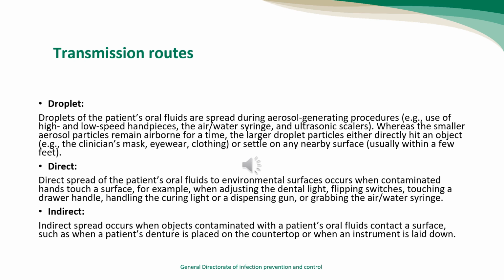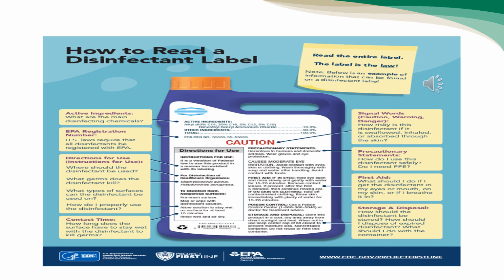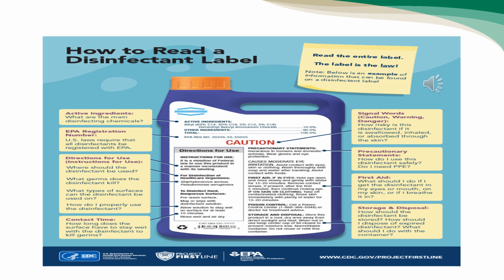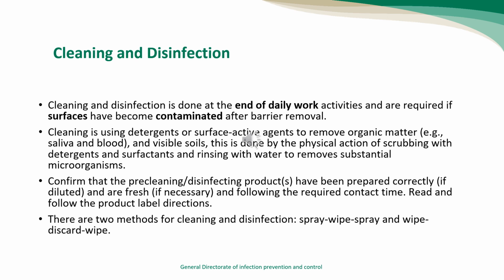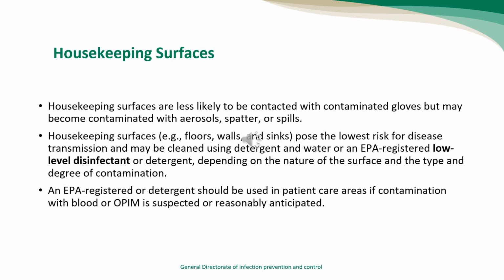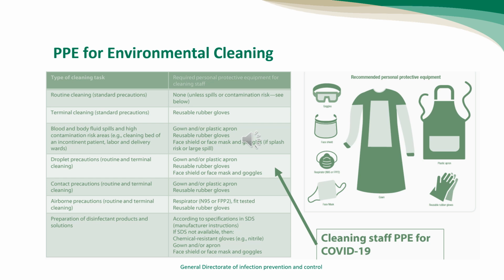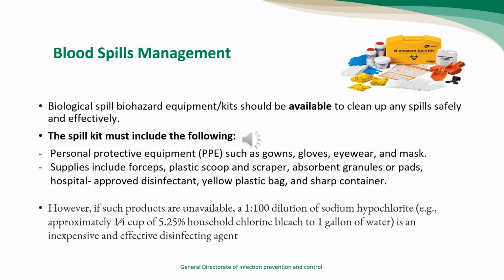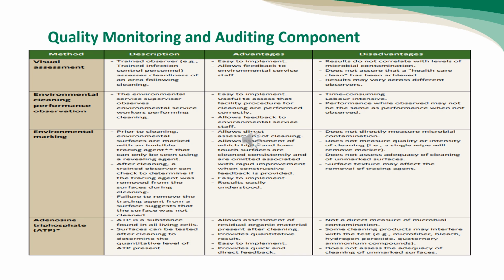ICDep Environmental Cleaning